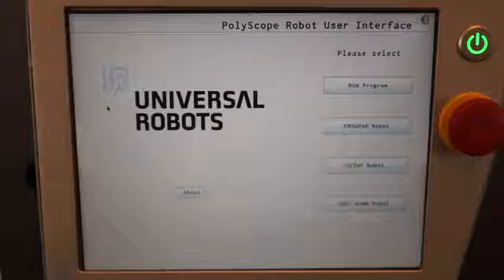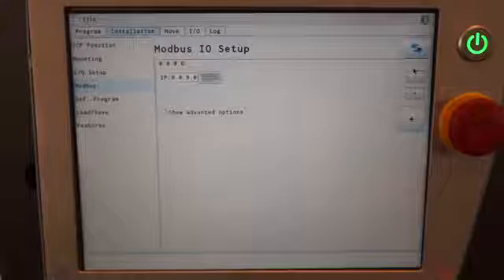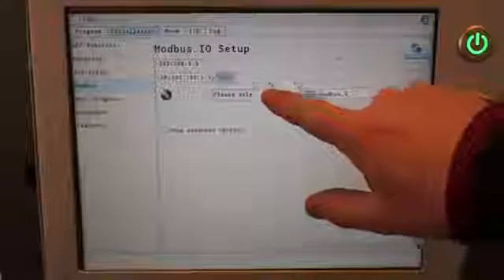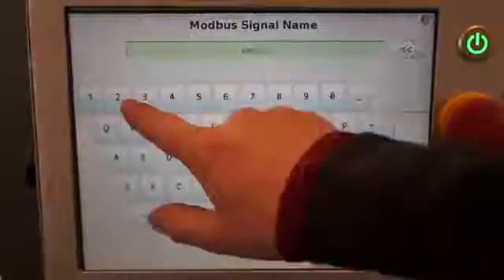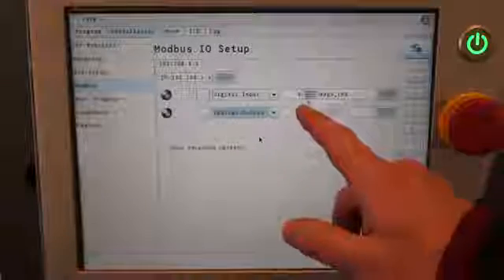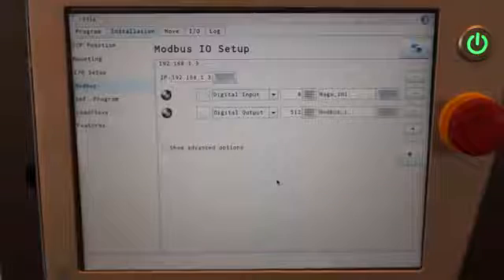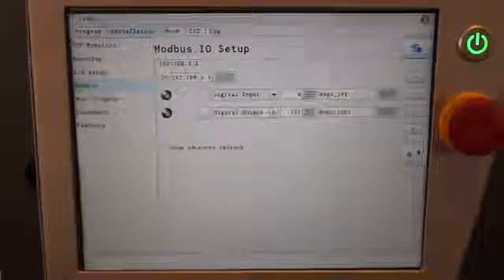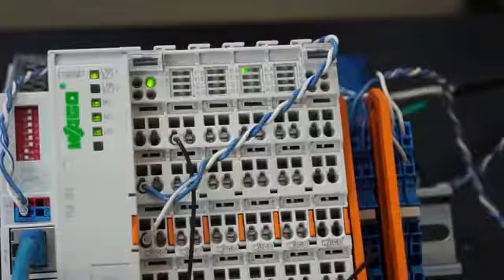Universal Robots with Expansion I O